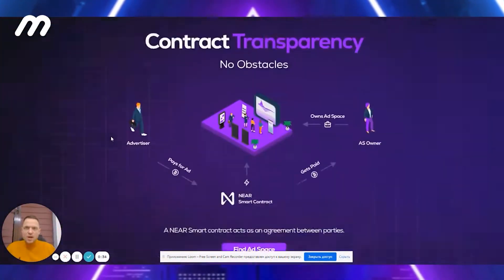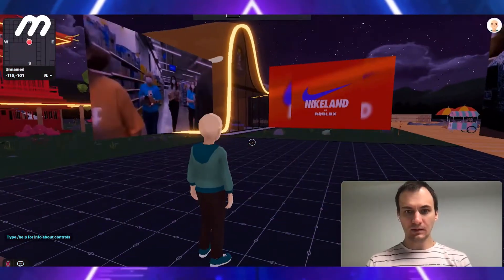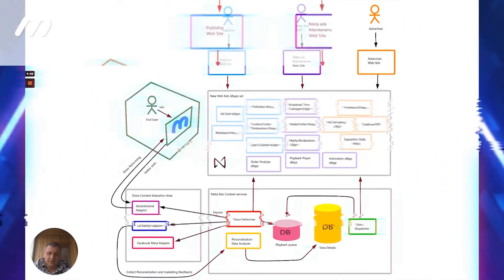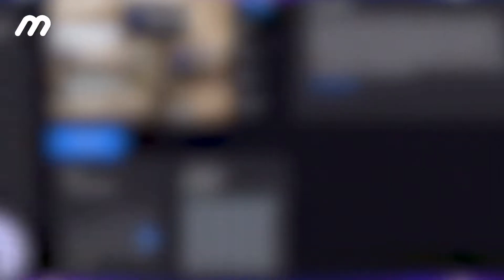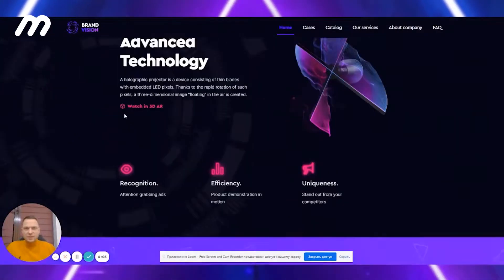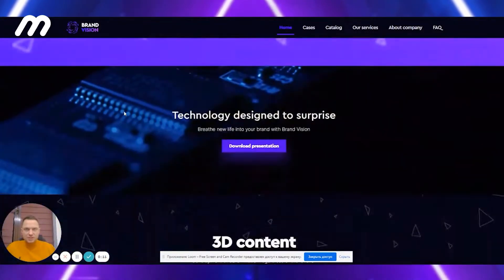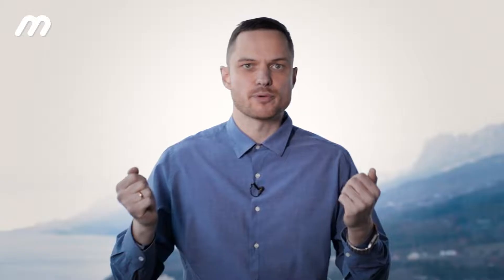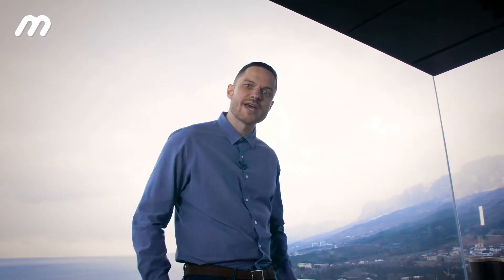Meta Ads NEAR blockchain hackathon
Interoperable web 3.0 protocol that aggregates the Metaverse and Real World Ad Space.
We integrate offline and online ad space and the NEAR blockchain. Advertisers can create NFTs from ad creatives. A NEAR Smart contract acts as an agreement between the advertiser and ad space owner.